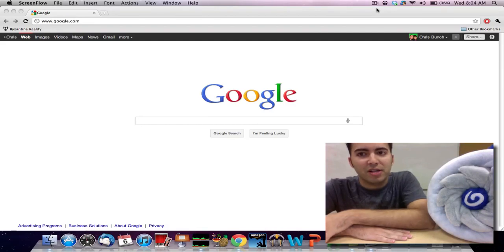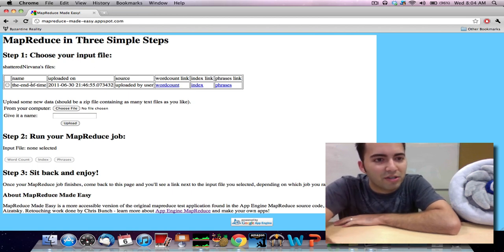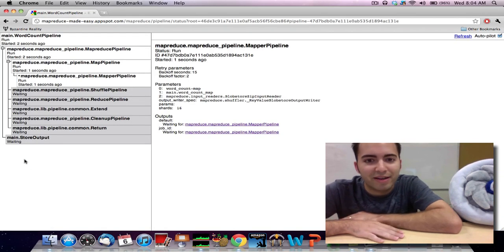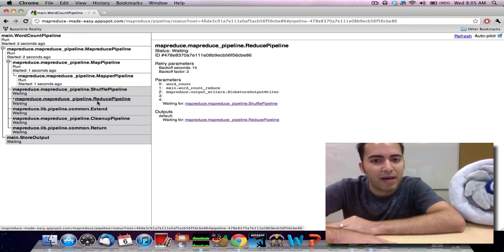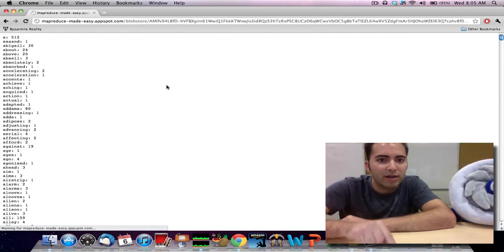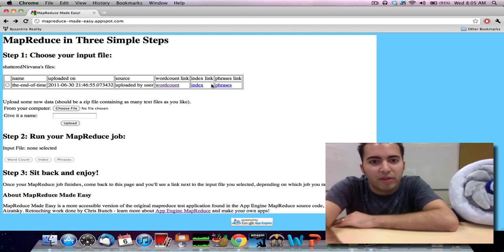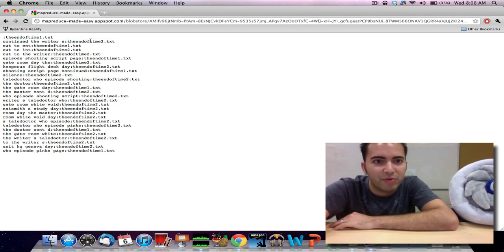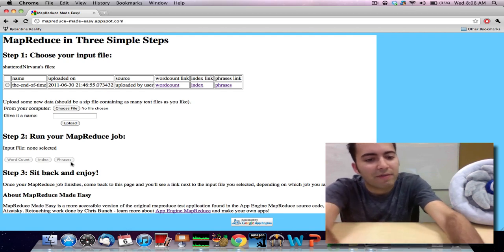MapReduce Made Easy With Google App Engine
This is a demo of the MapReduce Made Easy app hosted on Google App Engine. It uses the MapReduce API in conjunction with the Pipeline API to orchestrate MapReduce jobs.